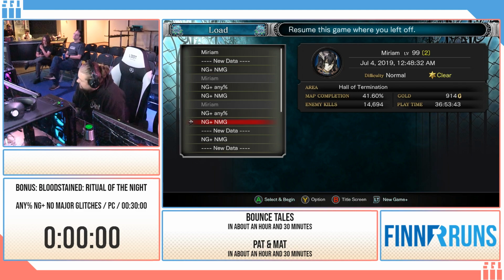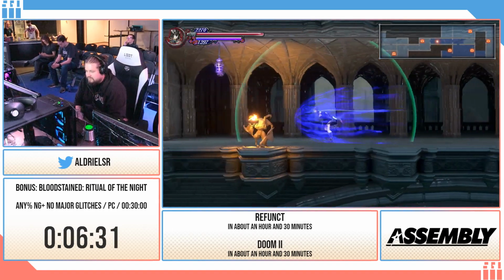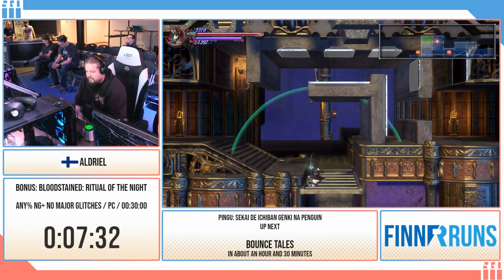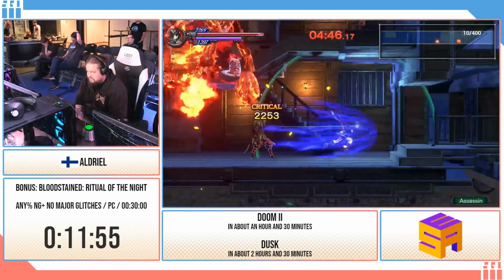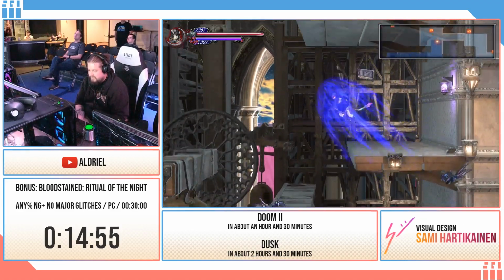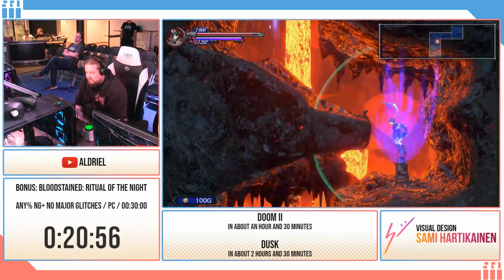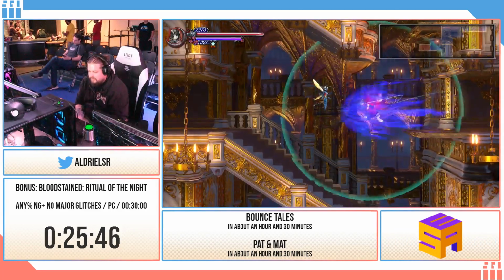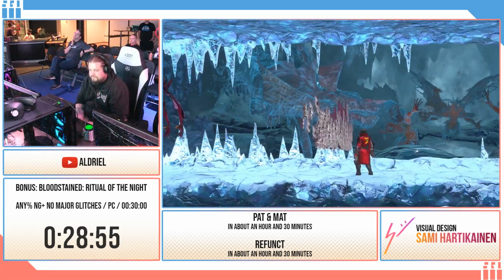Bloodstained: Ritual of the Night Any% NG+ NMG by Aldriel - Speed Games United 2019